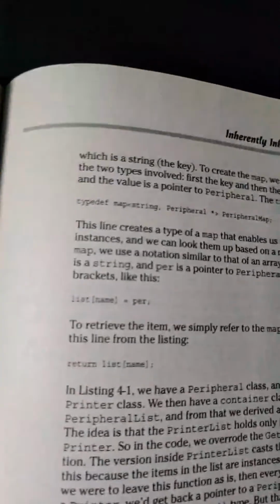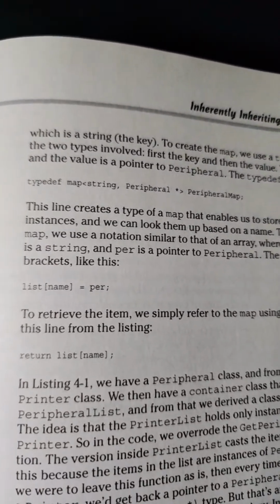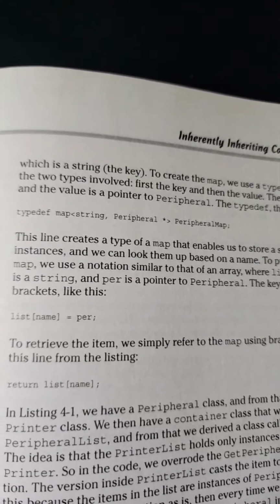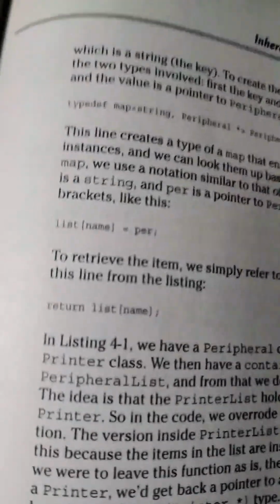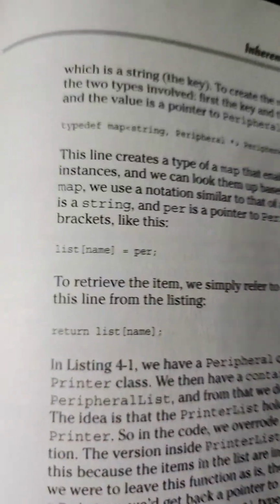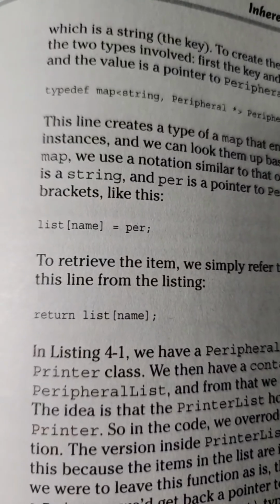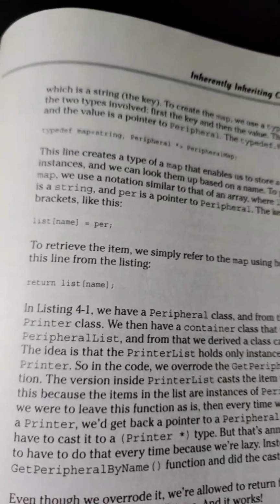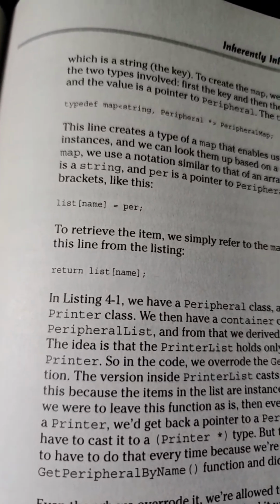Becky828 is C++ All-In-One For Dummies live!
Getting a bit more time in Book IV Chapter 4.